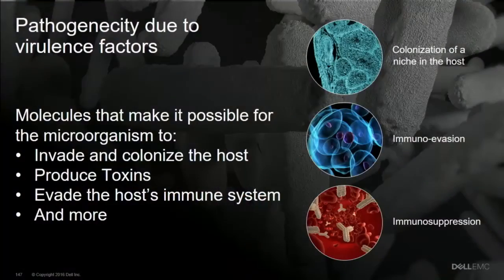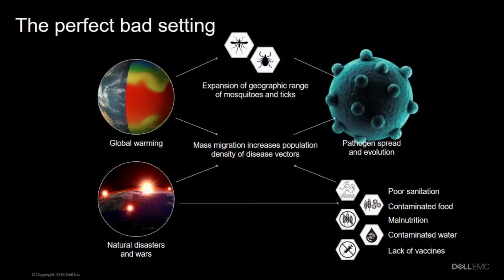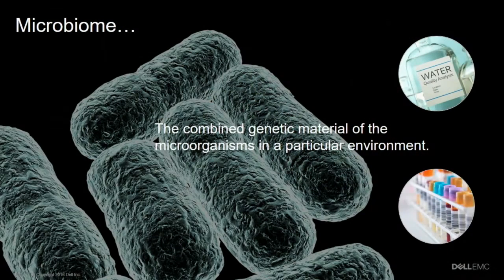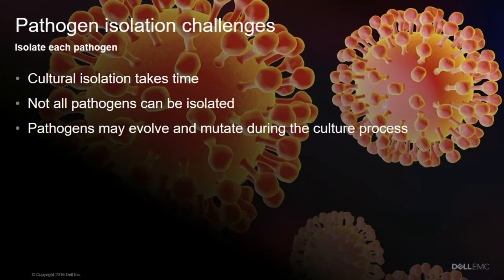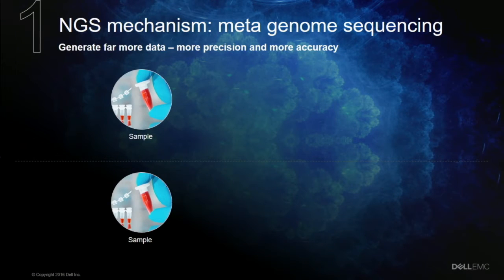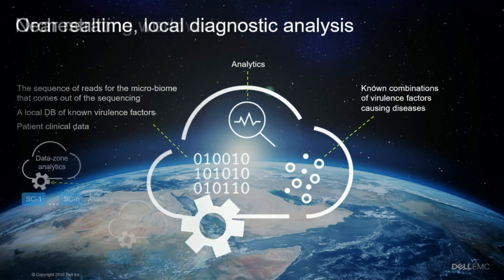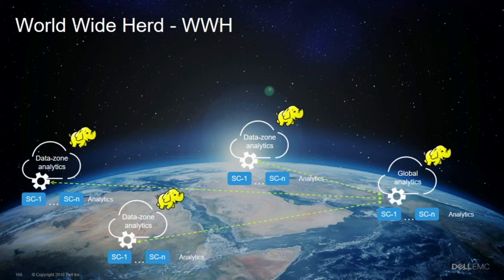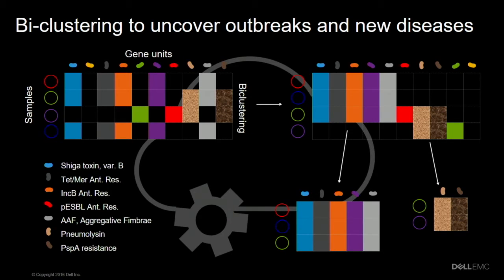Modern analytics with Dell EMC - Patricia Florissi (Dell EMC)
It is clear that we’re at a critical inflection point in the industry—organizations are realizing that they must quickly adapt in order to keep pace in today’s ever changing digital economy. Data, your most precious commodity, is increasing at an alarming rate. At the same time, an emerging business imperative has made this data a component of your deepest insights, allowing you to focus on your business outcomes. Patricia Florissi explains why the recent formation of Dell EMC ensures that your analytics capabilities will be stronger than ever.